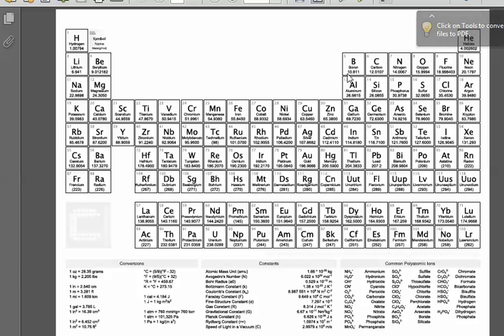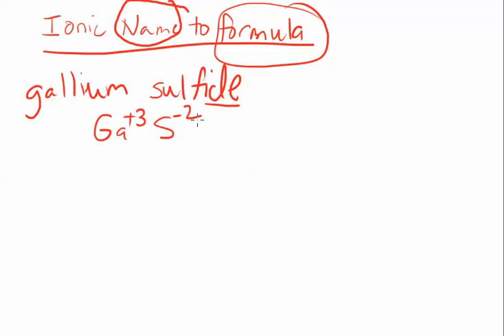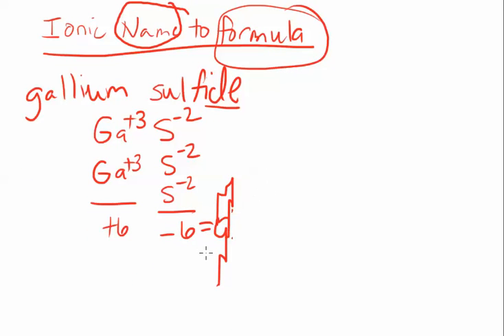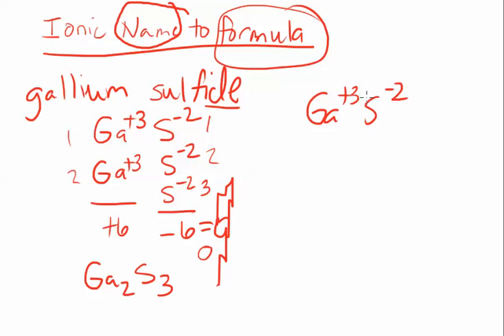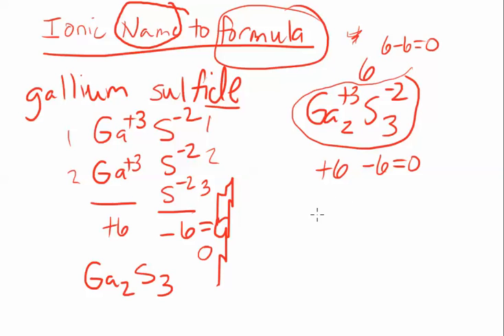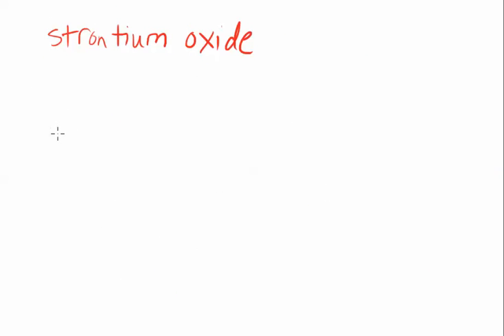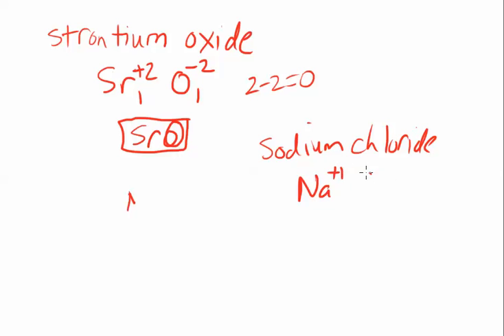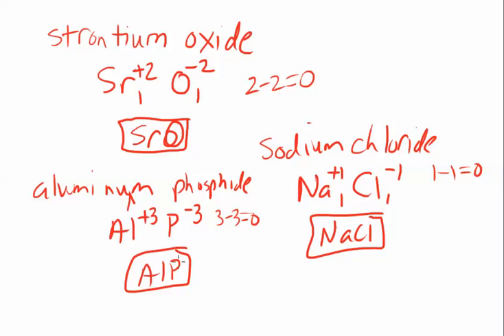Binary Ionic Name to Formula